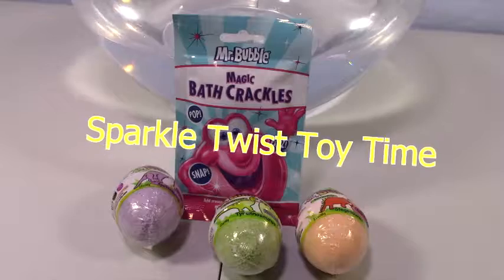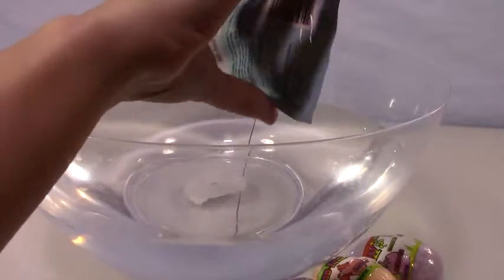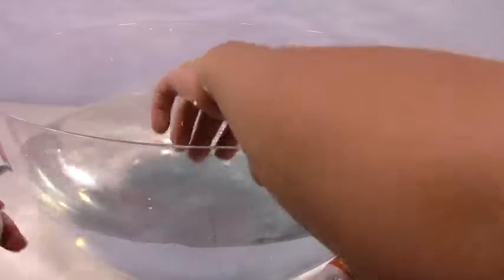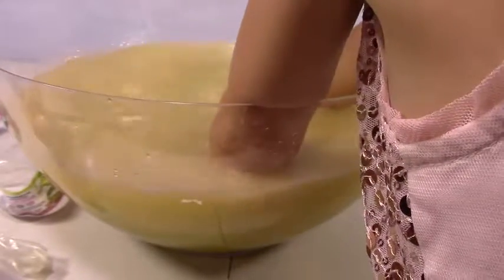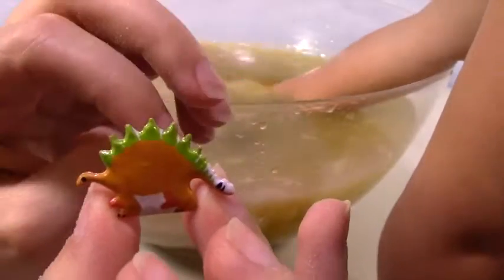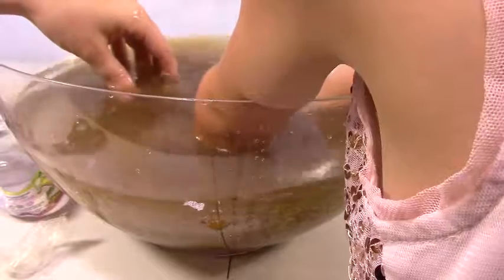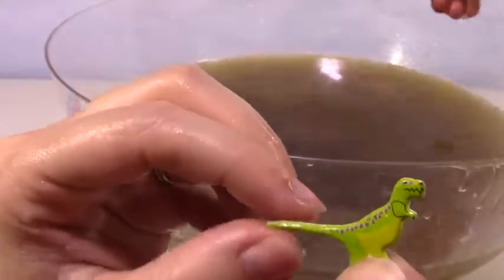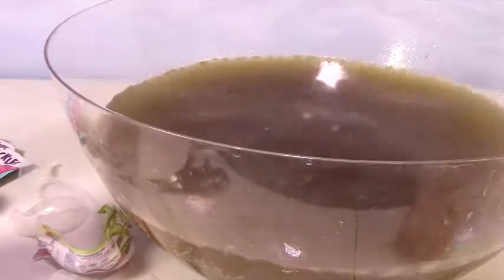Bath Crackles and Bath Bombs with Dinos for Bath Fun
Opening up and playing with bath time fun.  There is magic bath crackles that really pop and snap.  Also there are a 3 bath bombs with dinos hidden inside.